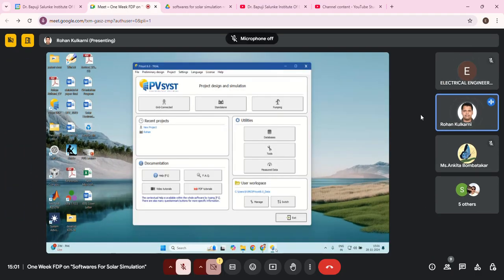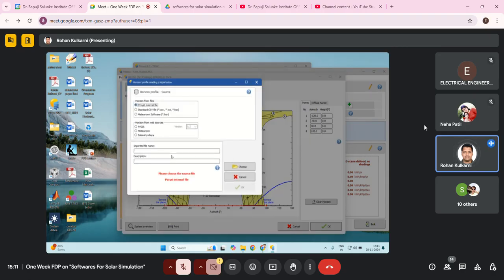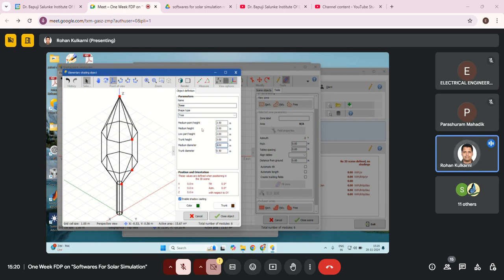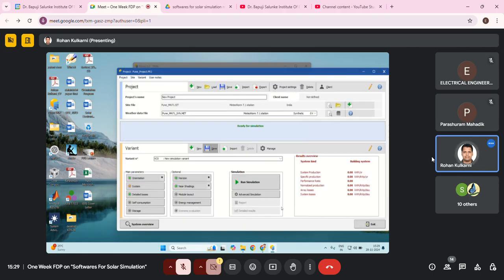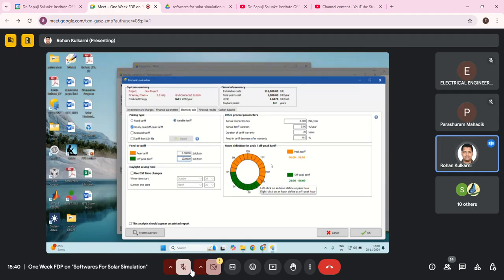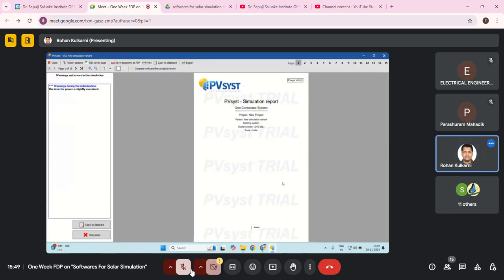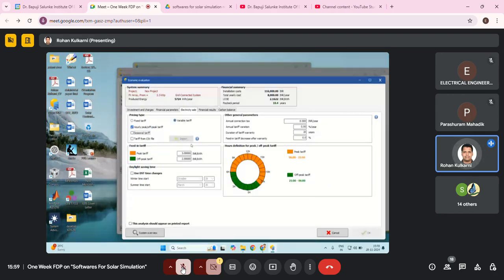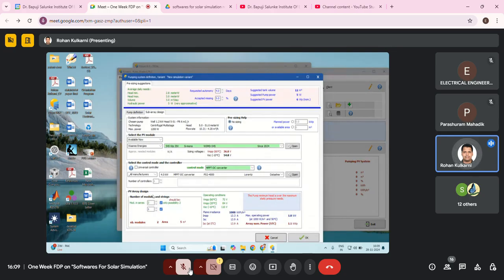One Week FDP on Softwares For Solar Simulation Day 4 2024 11 28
Greetings all of you,

We hope you’re doing well. It’s our great pleasure to be with you all. From today, On behalf of BSIET Department of Electrical Engineering is arranging FDP on "Softwares For Solar Simulation" .

Today’s topic-  Solar simulation using PVsyst

Speaker-  Dr. Rohan Kulkarni